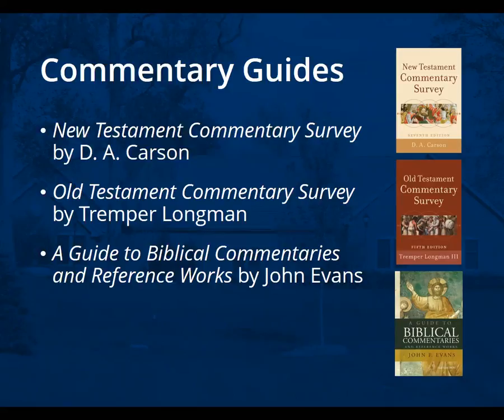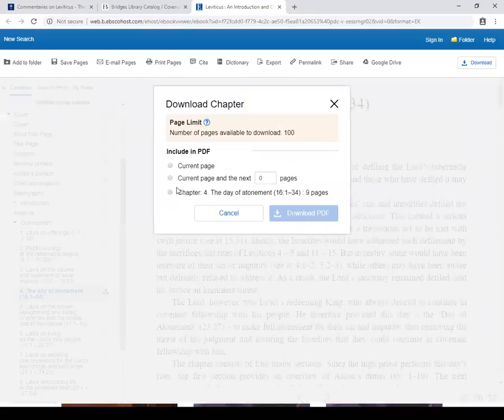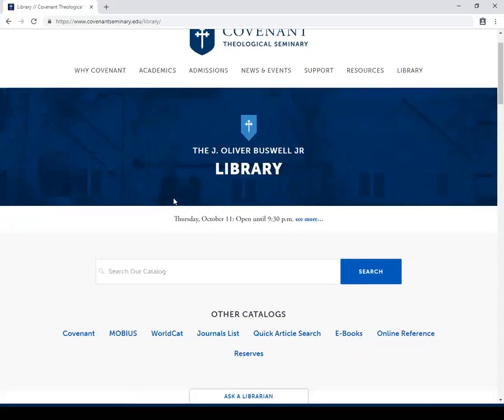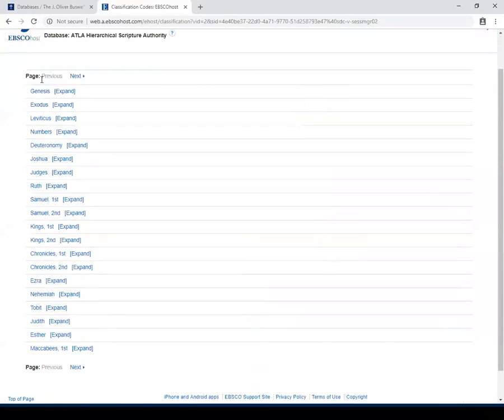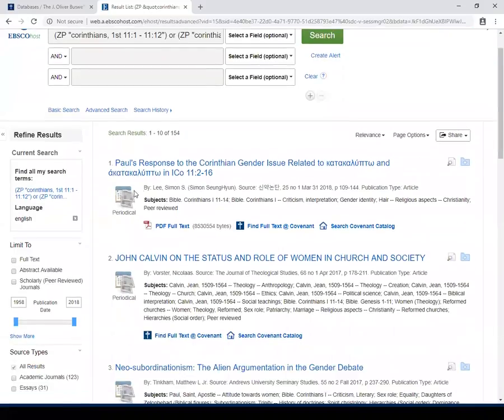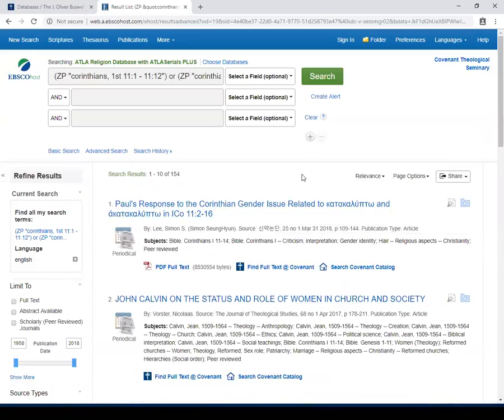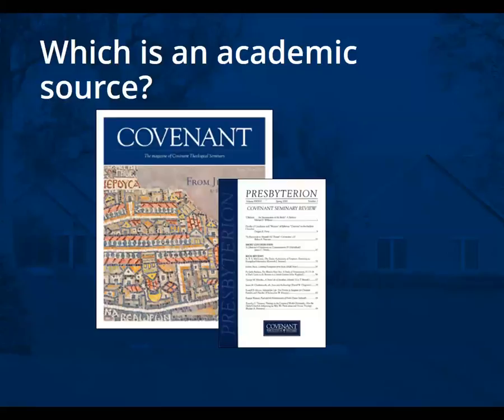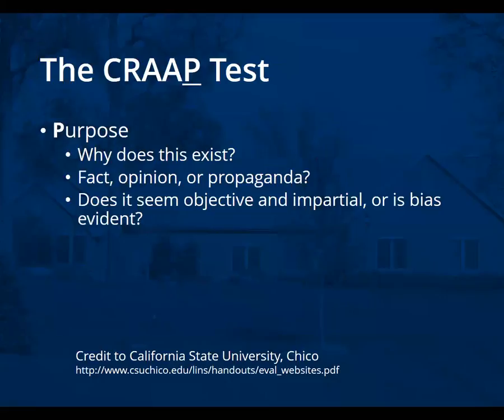Basics of Biblical Research (Fall 2018)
Sermons, Bible lessons, exegetical papers, devotions… The Bible is central to seminary and to ministry, so let’s explore how to find great resources for studying God’s Word. How do I pick the best biblical commentaries? How do I find journal articles on a passage? This workshop will equip you to use the key resources.